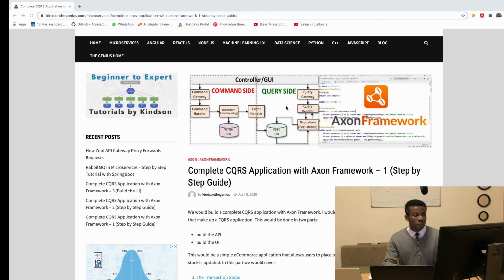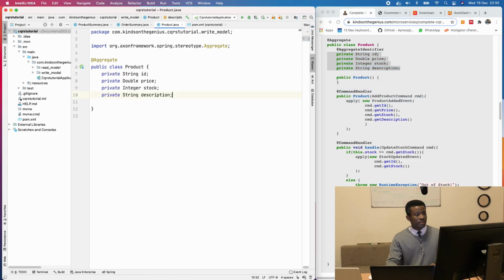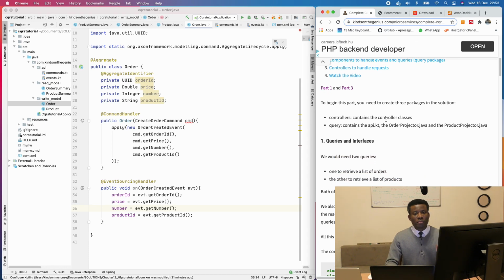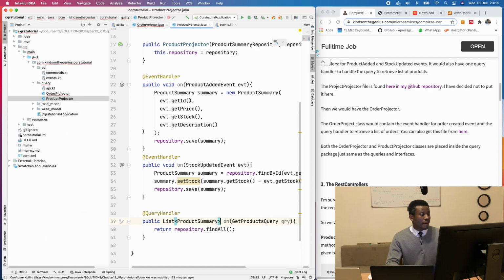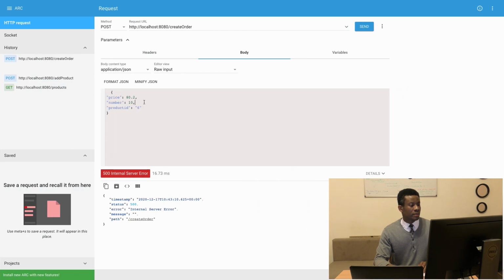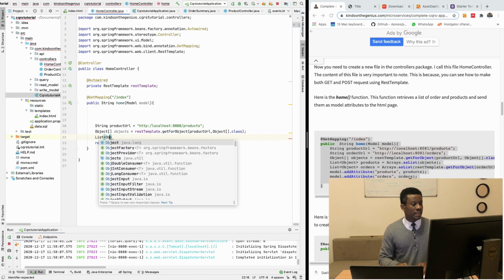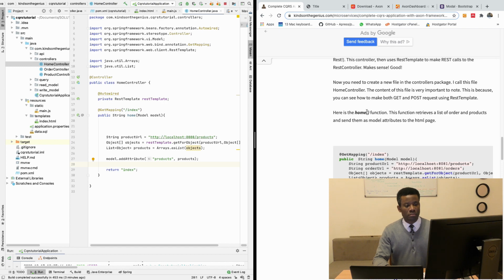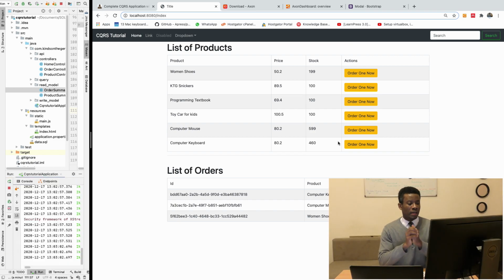CQRS With Axon Framework Full Course for Beginners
This is a full course on CQRS and Event Sourcing using Axon Framework. It is a step by step tutorial for beginners.

CQRS With Axon Framework Content
0:00 - What we would cover in this course
01:40 - Introduction to CQRS and Event Sourcing
03:50 - Setting Up AxonServer locally and on Docker
07:20 - Create a New Spring Project in IntelliJ
12:00 - Create the Read Models(ProductSummary and OrderSummary)
18:20 - Create the Write Models(Product and Order Aggregates)
47:35 - Create the Queries (GetOrdersQuery and GetProductsQuery)
48:52 - Create the Components (OrderProjector and ProductProjector)
01:09:10 - Create the RestController
01:22:44 - Make a POST Request Using Advanced REST Client
01:34:42 - Build the UI Using Thymeleaf
01:35:06 - Setup JQuery and Bootstrap
01:44:43 - Display List of Products in HTML
01:50:05 - Make a Get Request Using RestTemplate (getForObject)

02:01:14 - Display a Modal Popup Using JavaScript
02:19:00 - Make Post Request Using RestTemplate(postForObject)
02:34:30 - Test the Application